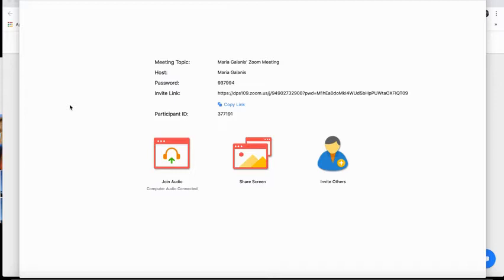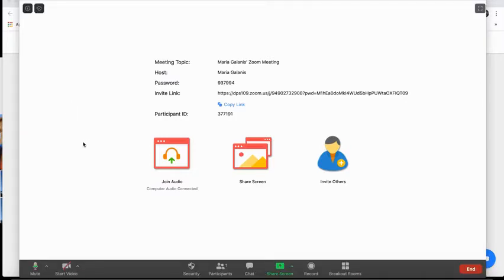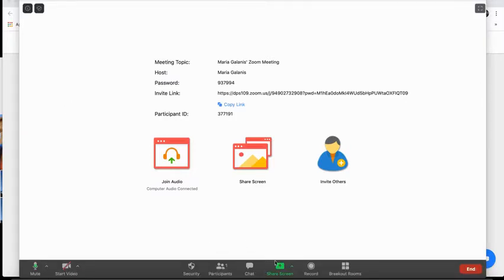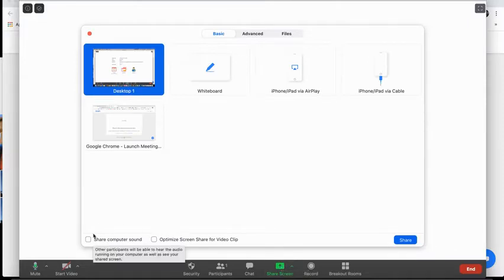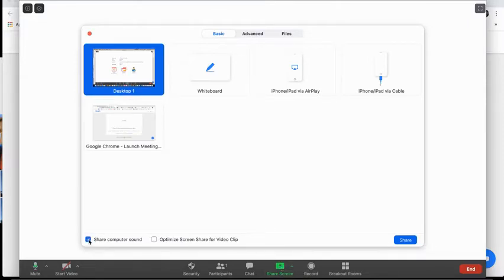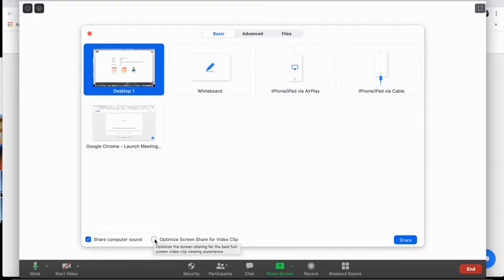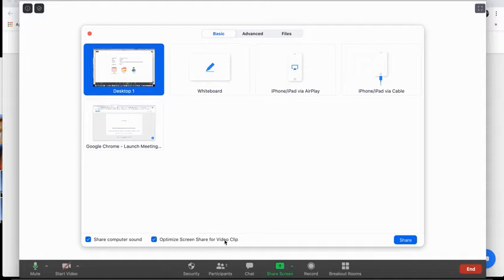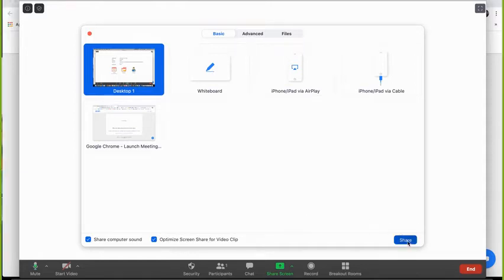Zoom: Sound from your computer during Screen Sharing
This video will help show you how to share the sound from your computer when you share your screen in Zoom calls.